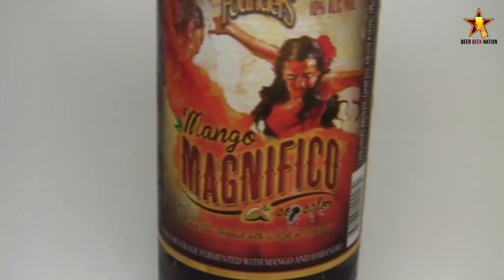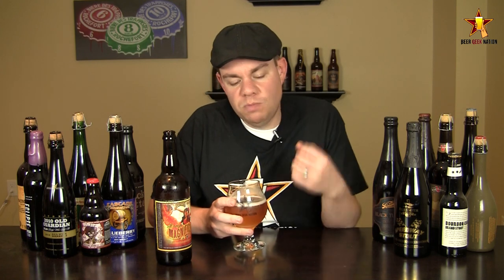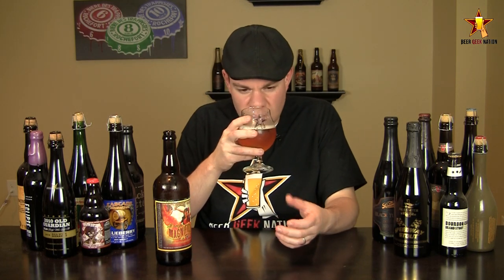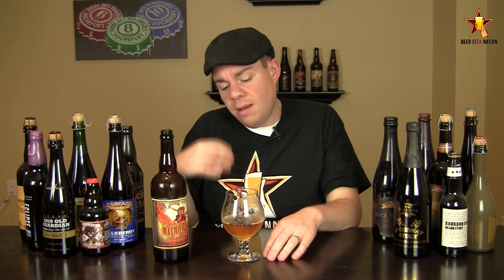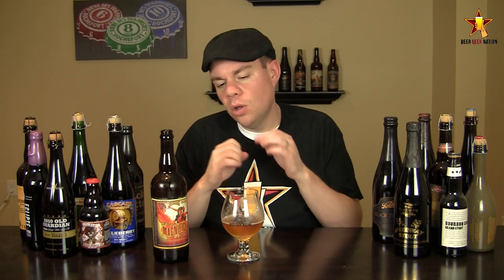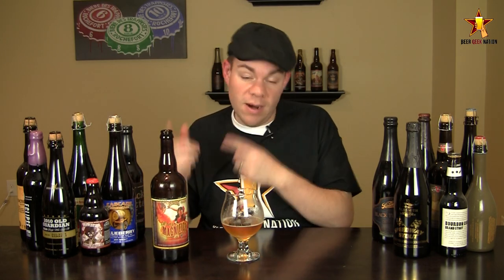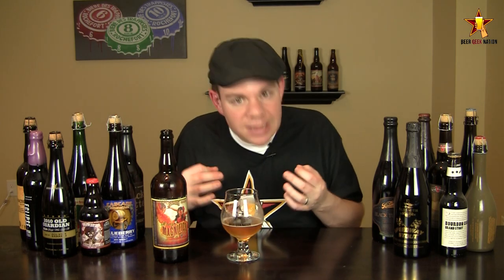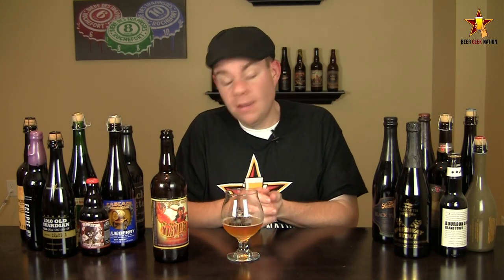Founders Mango Magnifico (10% ABV) | Beer Geek Nation Craft Beer Reviews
Mango Magnifico
Founders Brewing
10%% ABV

Mango Magnifico con Calor [Magnificent Mango with Heat] is a never-before-released, high-gravity fruit beer brewed with mango and a touch of Michigan-grown habaneros. Each 750mL bottle of this 10% ABV ale is intended to be shared. Not a traditional fruit beer, the delicate tropical fruit in Mango Magnifico is punctuated by a hint of heat, increasing the overall depth of flavor and adding another level of complexity. A refreshing drink for the warm summer months.